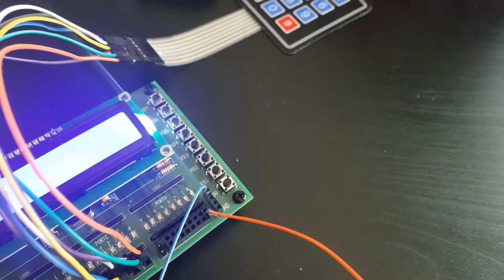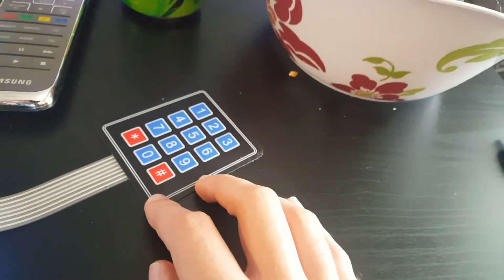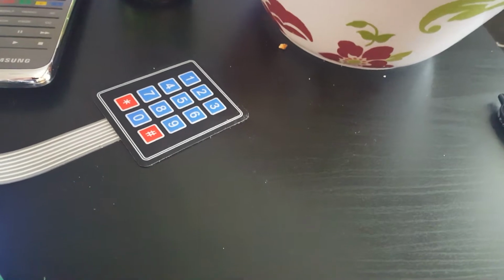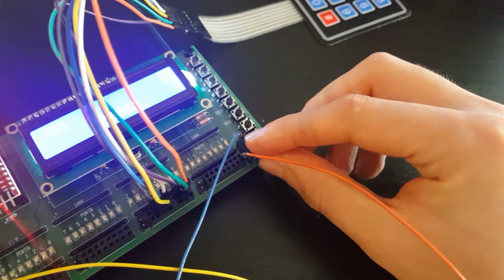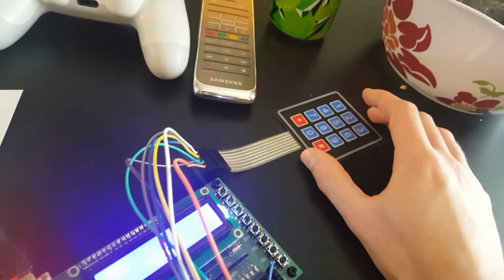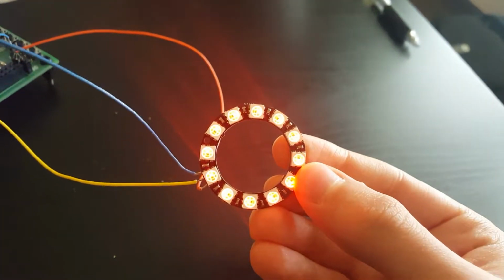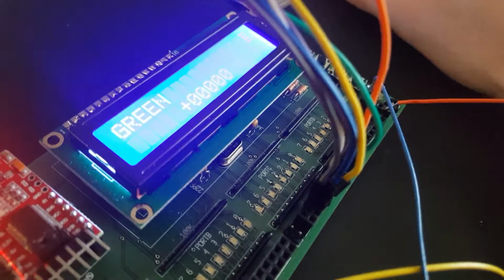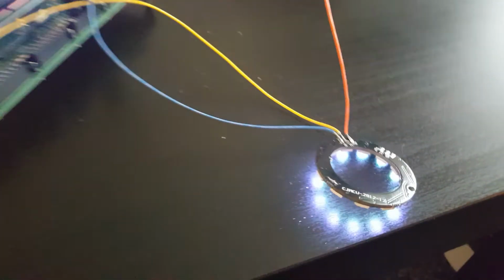Gabe Shepherd Embedded Systems Keypad controlled Neopixel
Homework number 6 lab demo